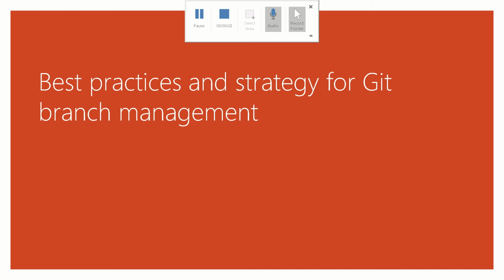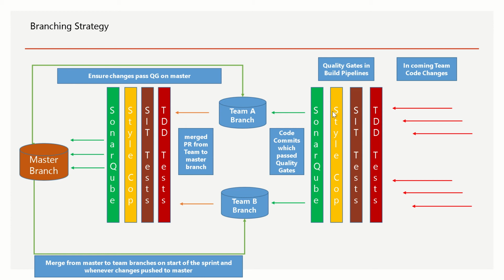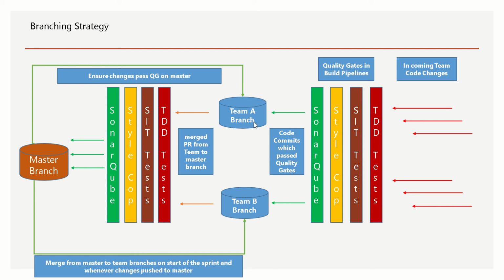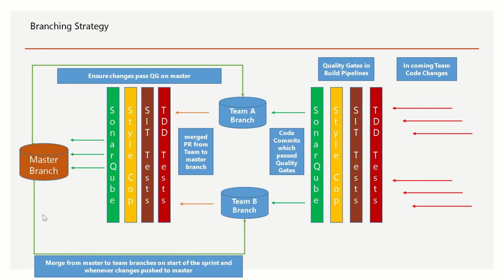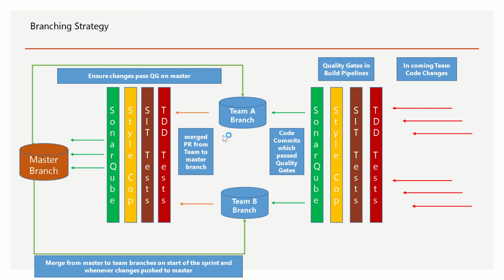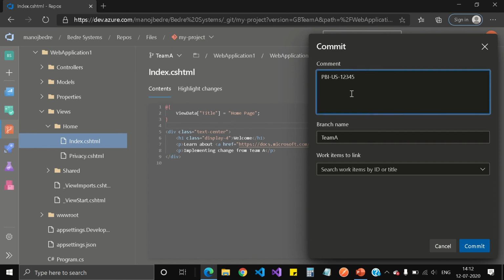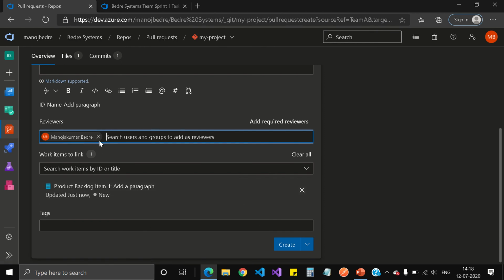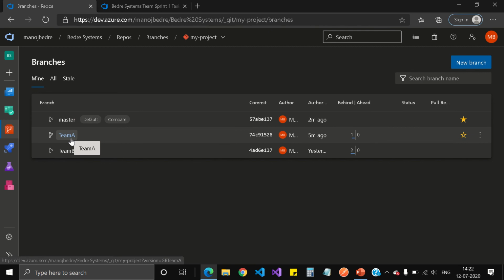Best practices and strategy for Git branch management